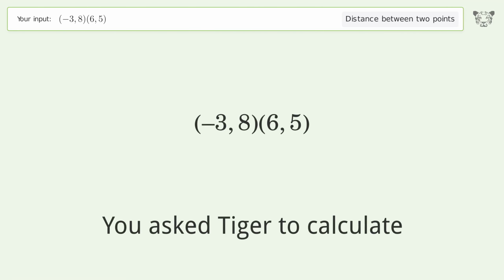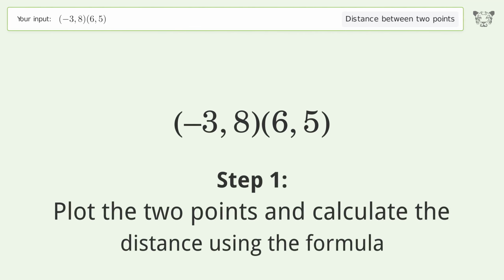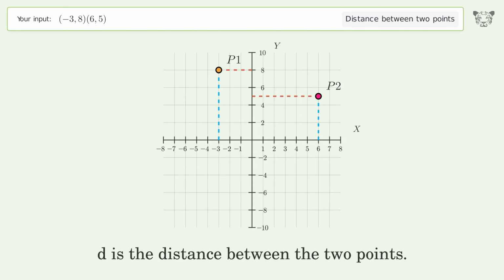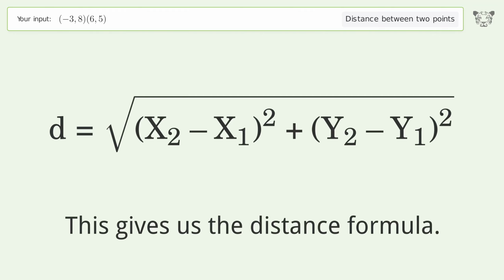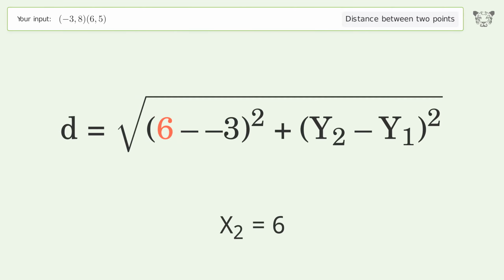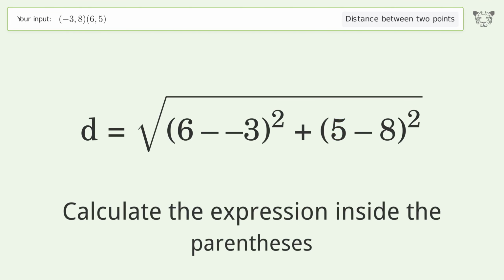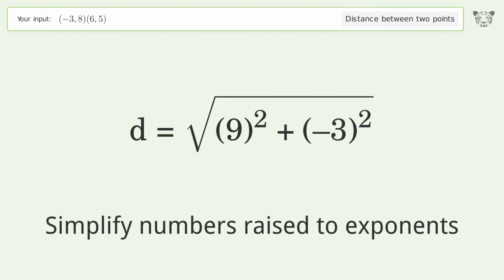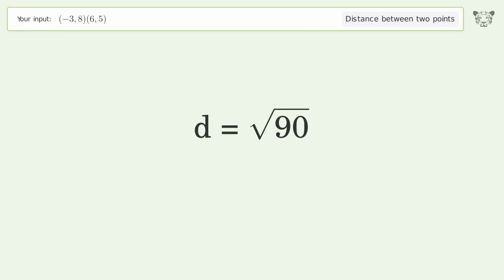Find the distance between two points p1 (-3,8) and p2 (6,5): Step-by-Step Video Solution